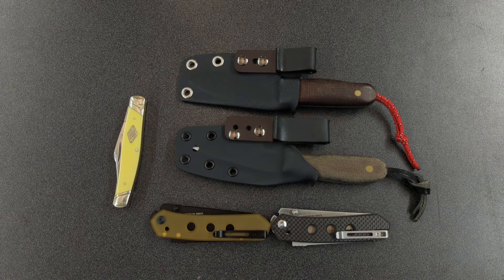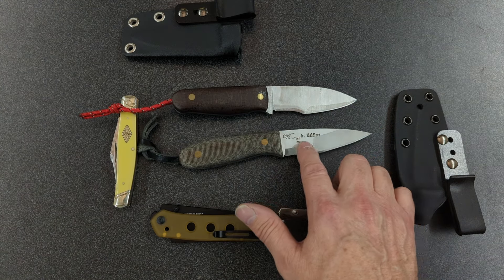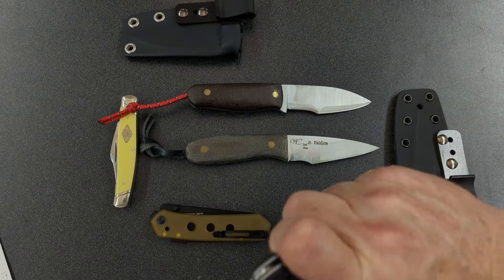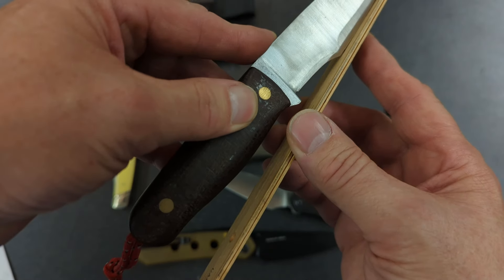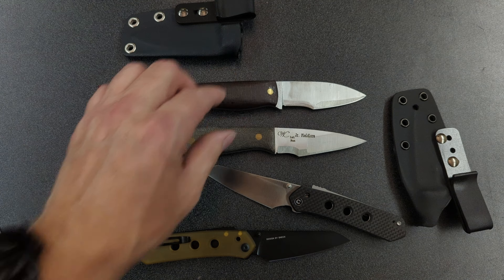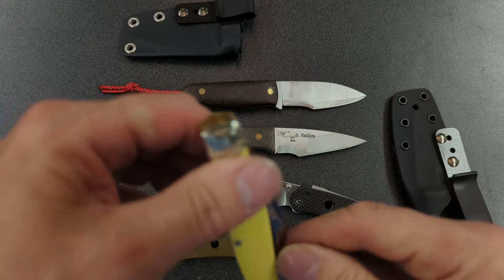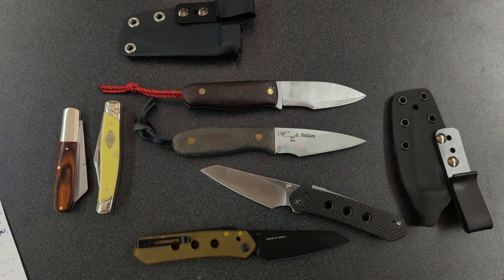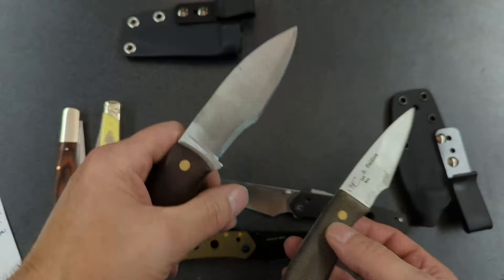William Collins Jr. Fieldlore, Multigrinds, and Upcoming Projects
It has been raining all week, so the outdoor testing of the WC Knives Jr Fieldlore will have to wait until the weather clears up. Upcoming projects are also discussed.